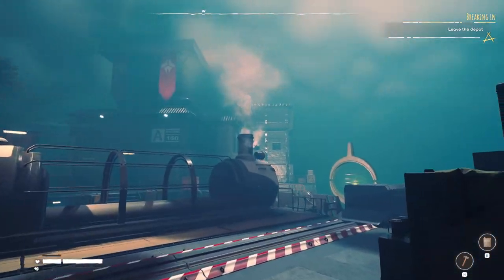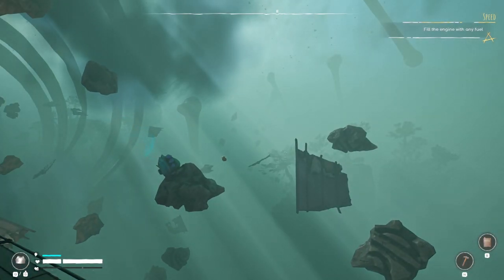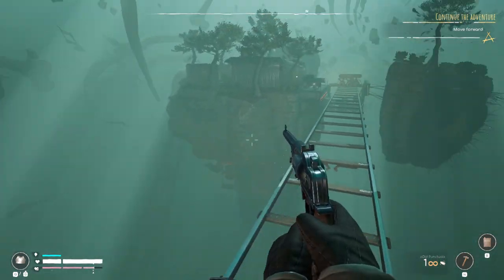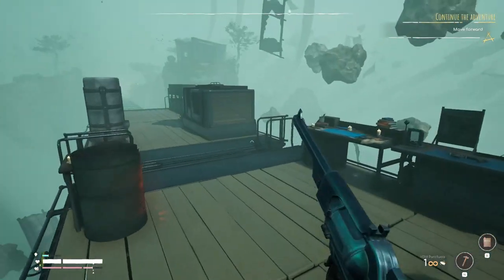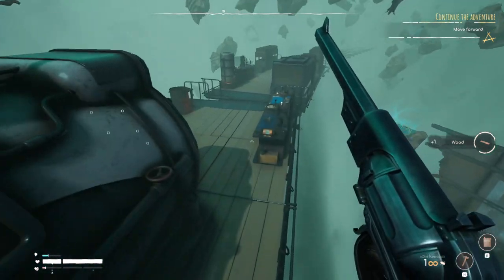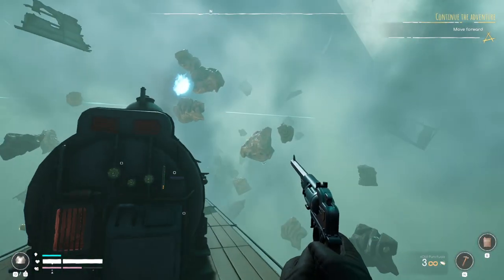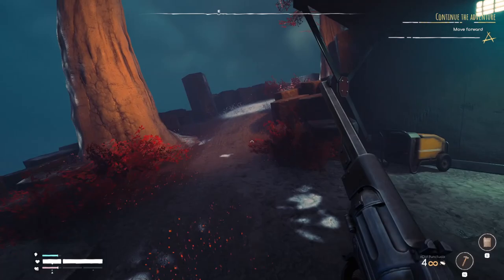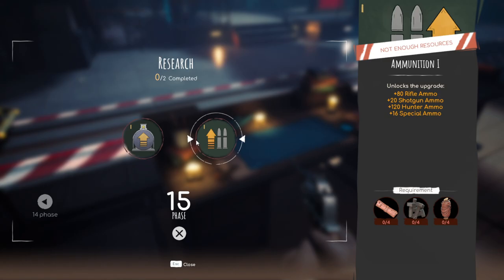Moving Forward -=|=- VOIDTRAIN -=|=- 14